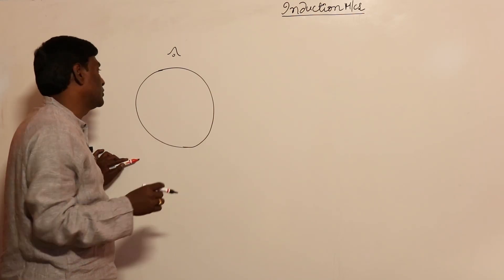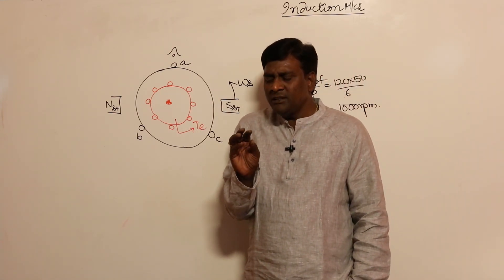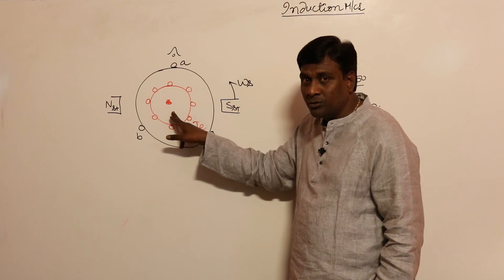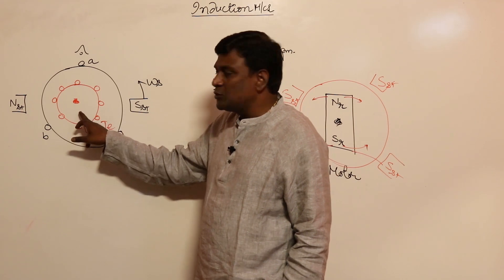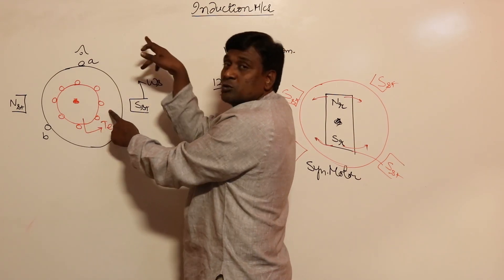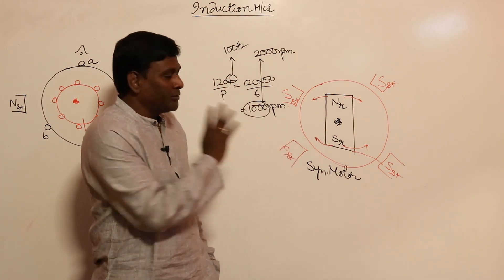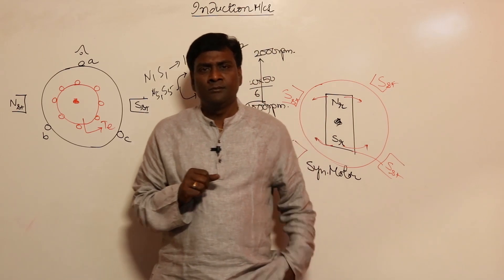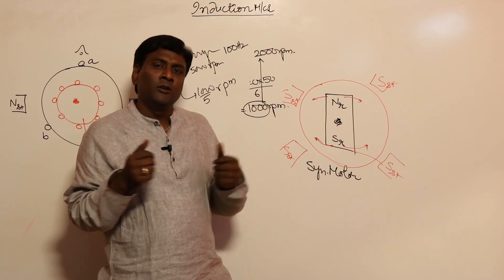Why Speed Control, Braking, Starters, Harmonic Torques exist in Induction not in Synchronous| KN Rao